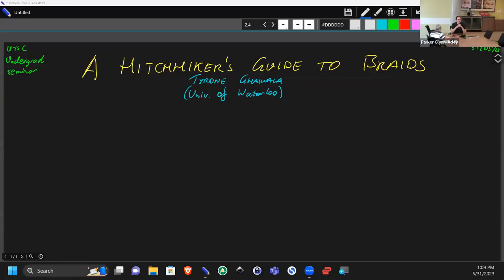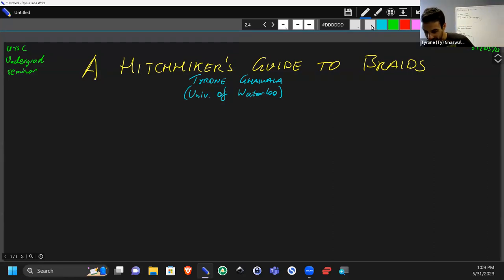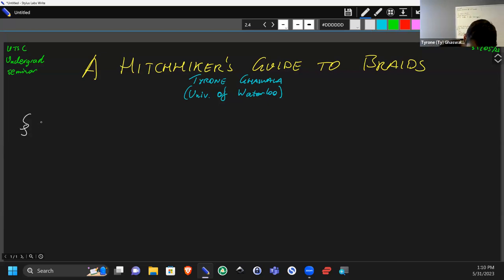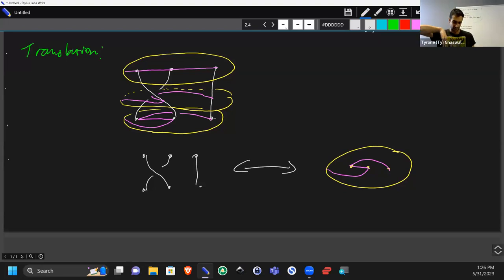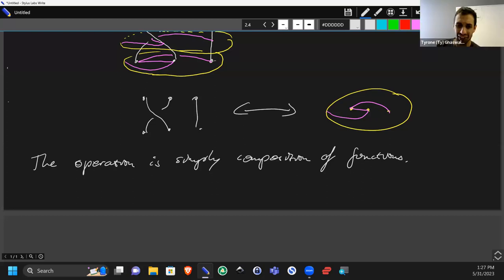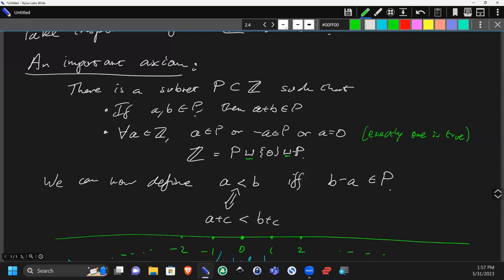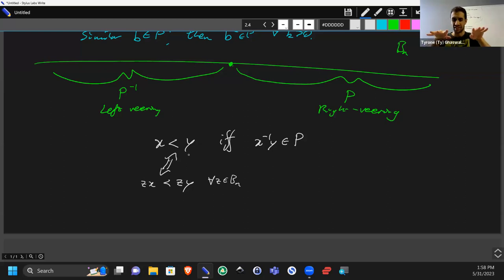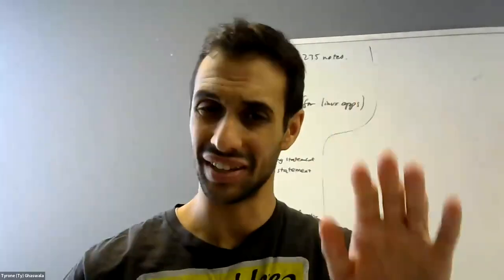May 31st: A Hitchhiker’s guide to braids by Ty Ghaswala (Waterloo)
Abstract: Besides being a useful hair taming technique, braids are also a beautiful object in mathematics. In this talk I will give a selective tour of the wonderful world of braids. We will explore some interesting mathematical nooks and crannies in which braids arise, focusing on symmetries of surfaces and whether or not the following question makes any sense at all: Given two braids, which one is bigger?